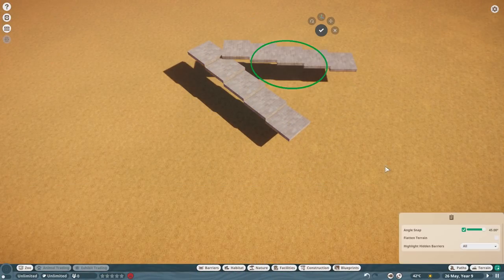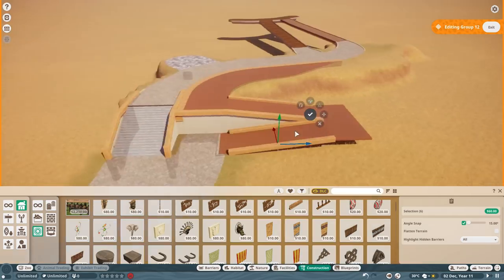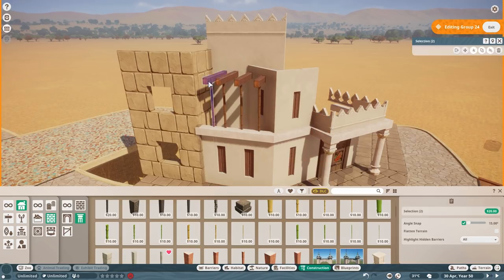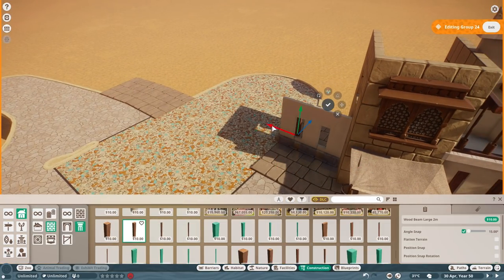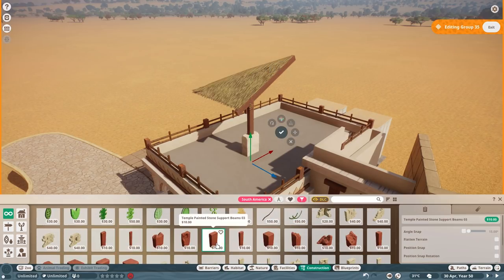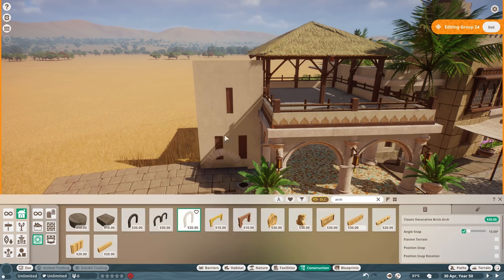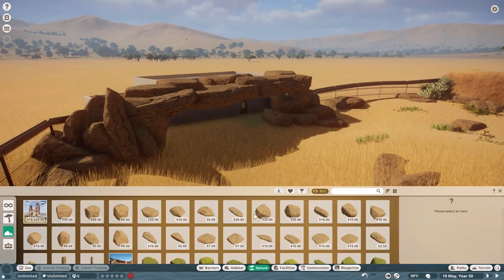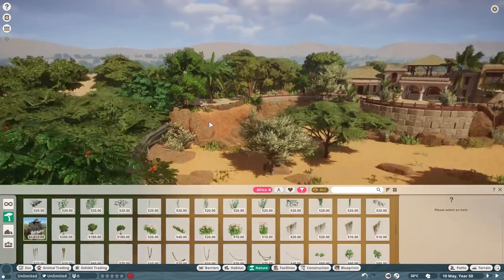Planet Zoo - Swahili Themed West African Lion Habitat Speed Build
This timelapse is all about building a West African Lion habitat with Swahili-inspired African themed architecture based on Lamu, Kenya, with some of the new South American Pack pieces. It may not quite be the intended use for the new scenery - but I think it showcases just how versatile they can be, especially the temple ruin and bamboo pieces with recolorable options.

...sorry about the framerate in some of the cinematic clips at the end. I recorded them while slowing down the game with Cheatengine, but clearly something's gone wrong there. Will have to look into that - Planet Coaster doesn't have any issues. I just didn't have time to re-record and publish this video for the South America Pack release.